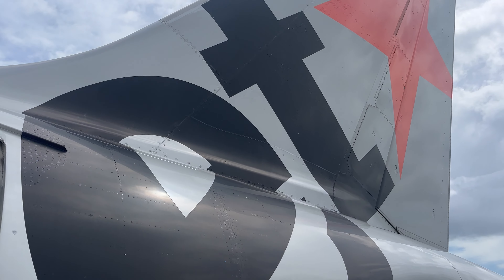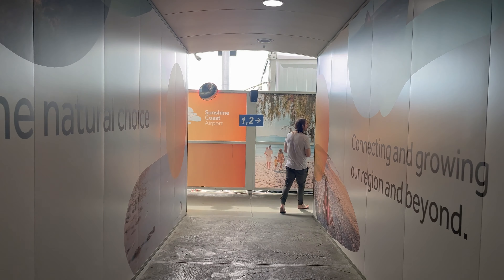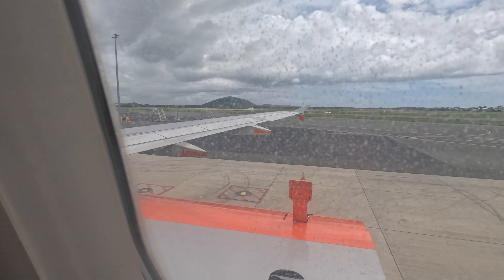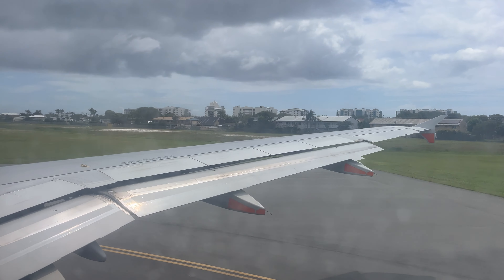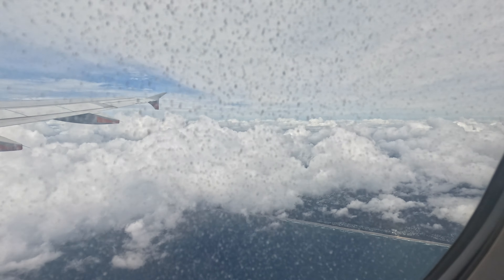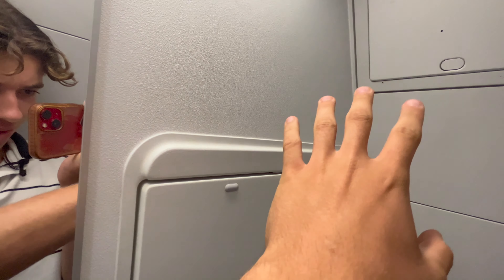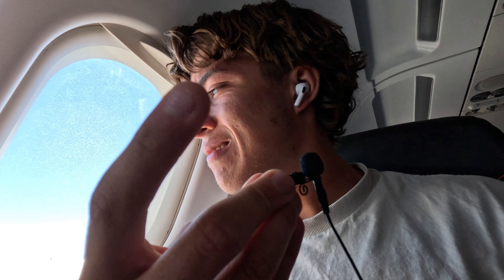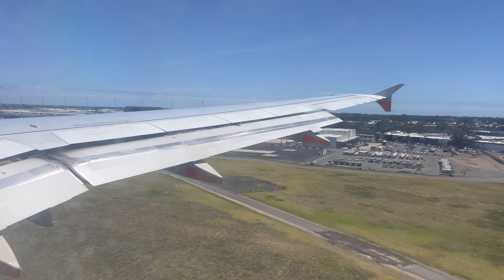3 HOURS FLYING JETSTAR IN ECONOMY CLASS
In todays video, I find myself travelling from the Sunshine Coast to Adelaide in Jetstar's Economy Class. How did I find the flight, and how should you spend 3 Hours in Jetstar Economy Class? Watch the video to find out!

Thank you to all of my amazing Patreons, you can join them here:

 / iflyaviation

I will see you soon for another video very soon!